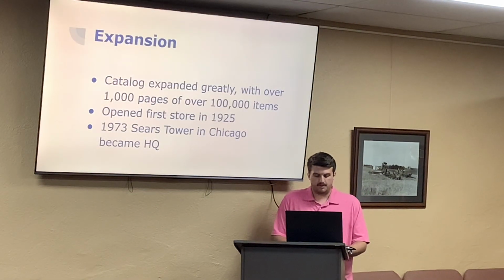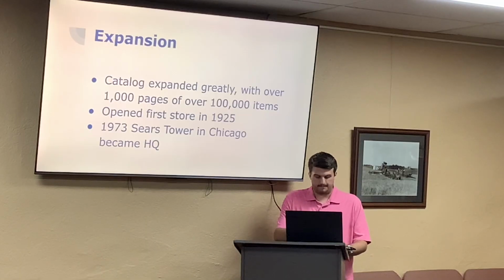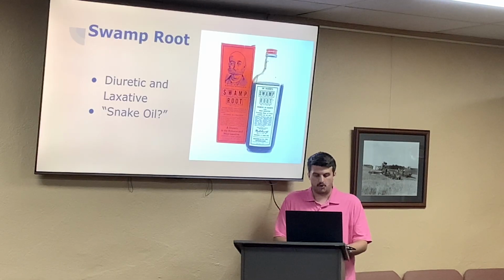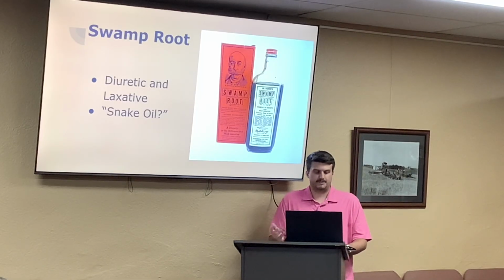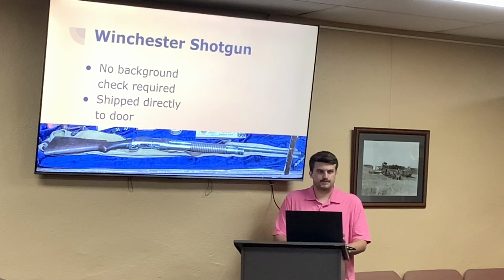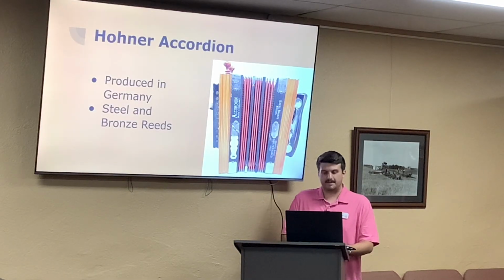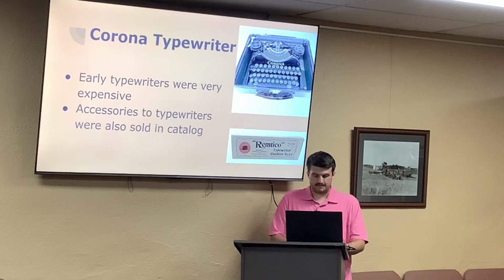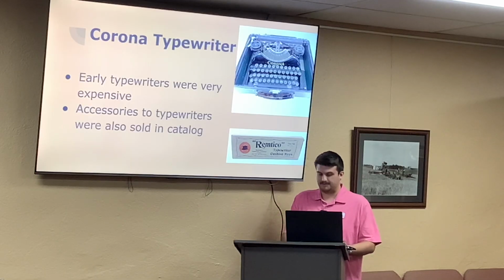The Sears Roebuck Catalog and the Pipestone County Museum's Collection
Pipestone County Museum Intern, Blake Pottebaum talks about Sears, Roebuck, and Co., their catalog, and items from the Museum's collection that appeared in early 1900s issues of the catalog.